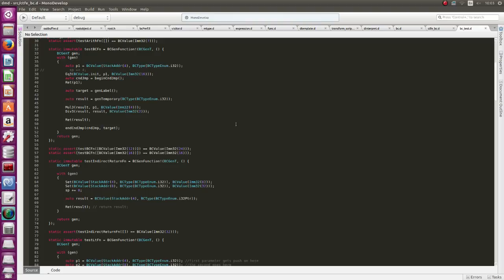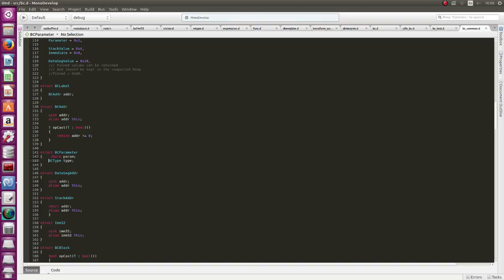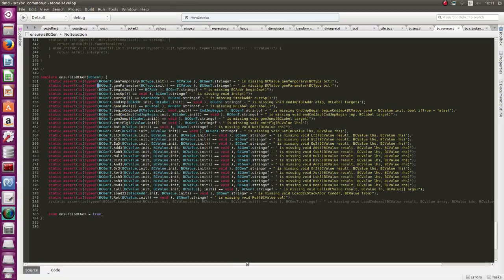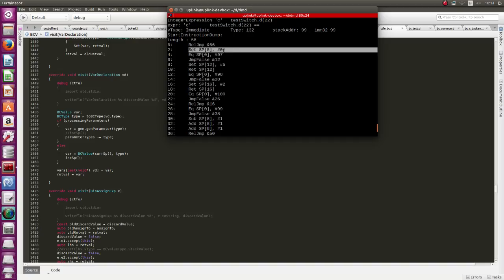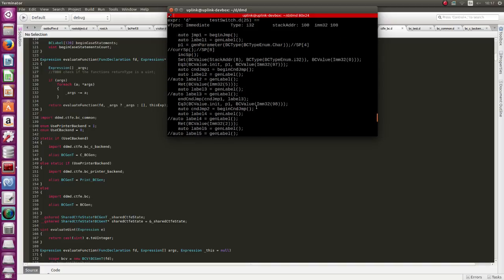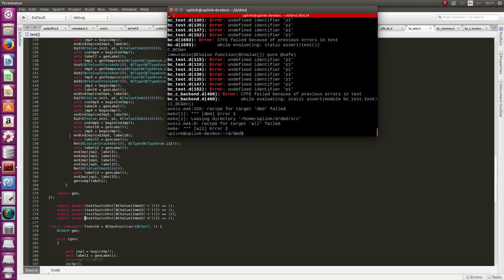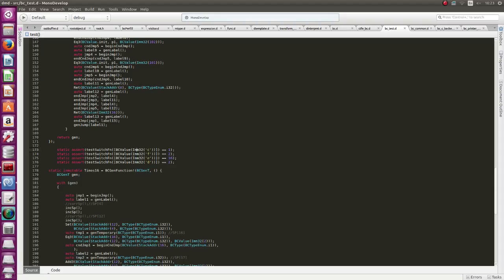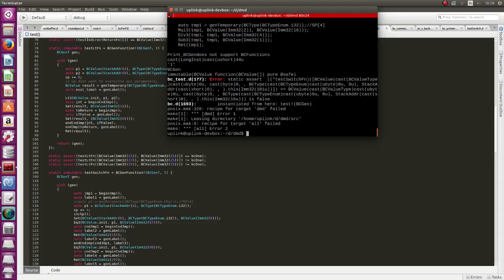CTFE: fixing Parameters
Fixing the way genParamters emits BCValues